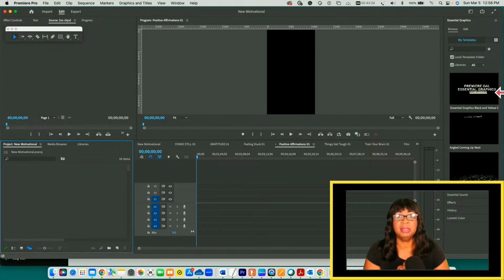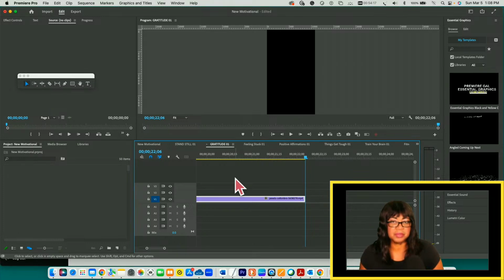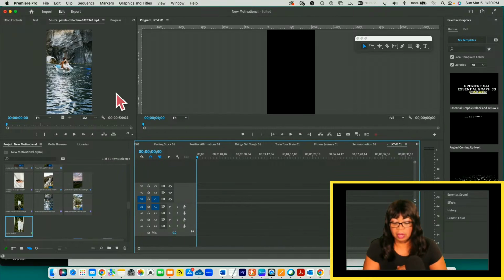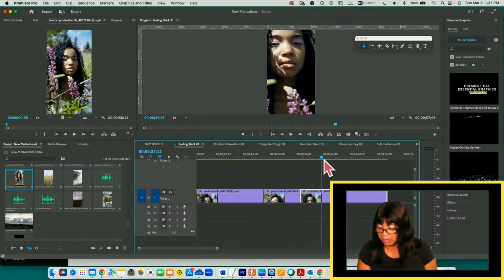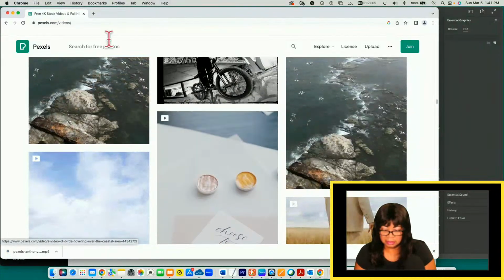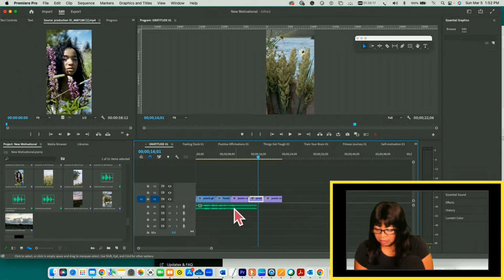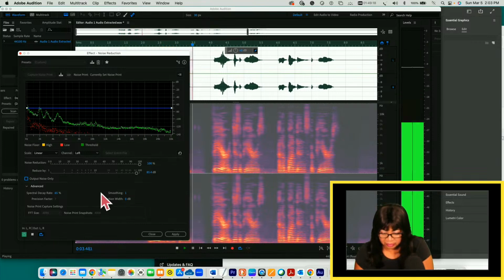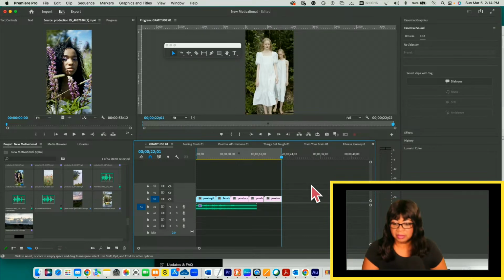Adobe Premier Pro and ChatGPT: Virtual Assistant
Hey everyone, it's your host Dr. Majorie Lewis, MD, at Memory Rainbow Academy! Today we're going to talk about the powerful ways Chat-GPT can help you work faster and better. Chat-GPT is a great virtual assistant. You can continue to show how creative you are with a little help from your new virtual friend. Learn the basics of Premiere-Pro, and shortcuts to vertical video creation.